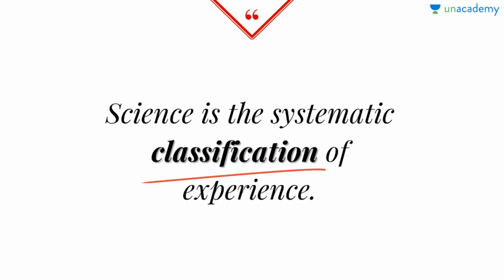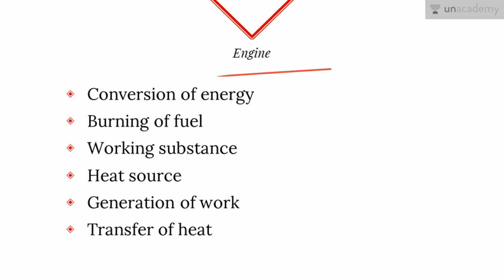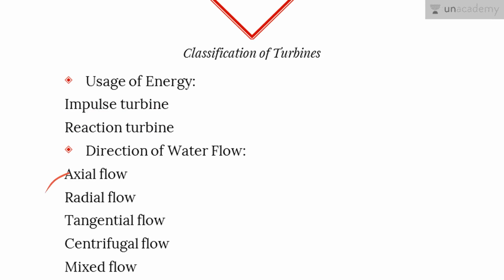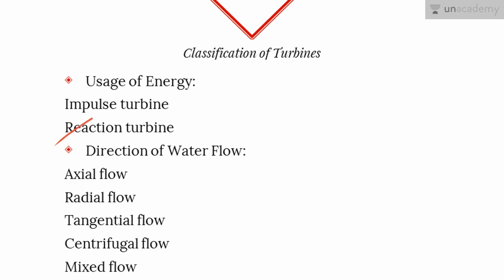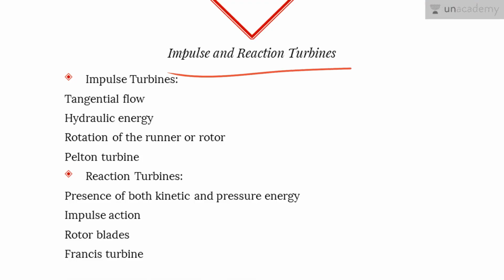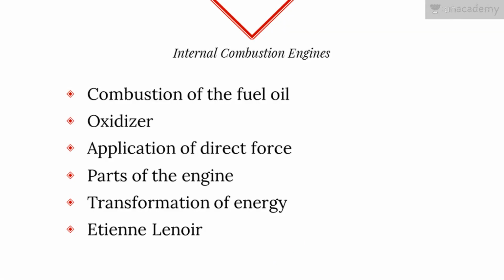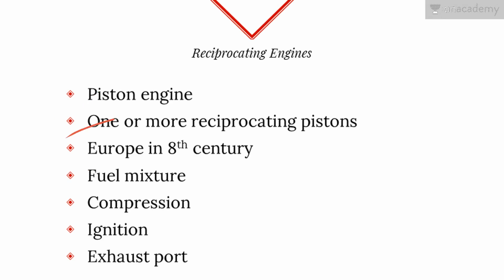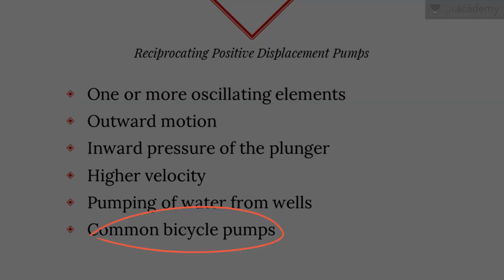Classification of Turbines, Engines and Pumps Published Notes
In this video Shreyas describes the detailed classification of Turbines, Engines and Pumps